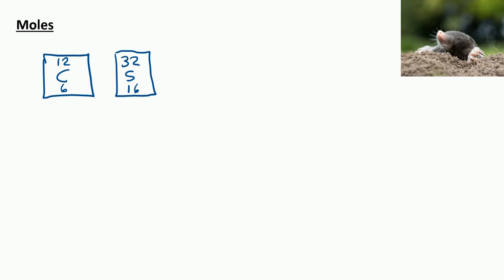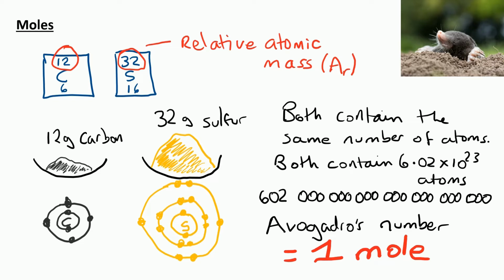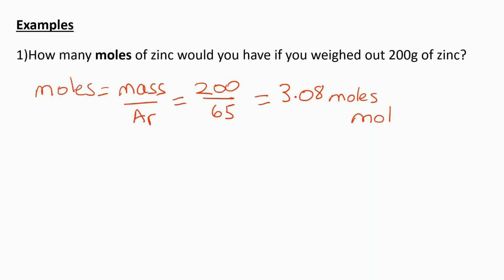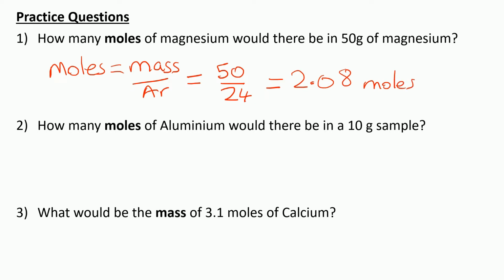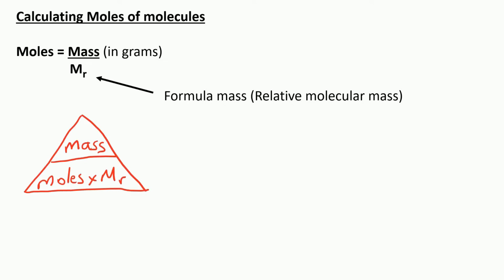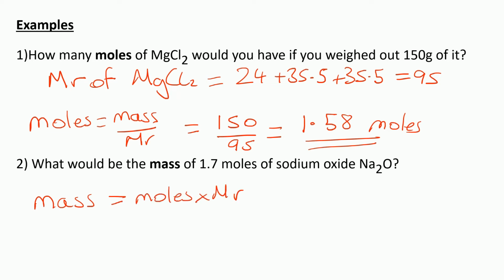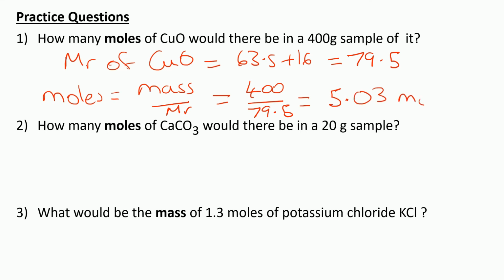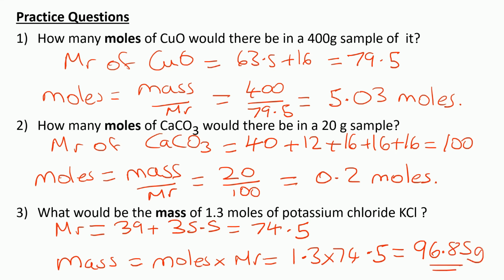Understand Moles Calculations in 13 minutes ! Higher Tier Only. GCSE Chemistry.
In this video we will understand how to calculate the number of moles of a substance. This is for all higher tier students studying GCSE Chemistry and GCSE Combined Science (trilogy)